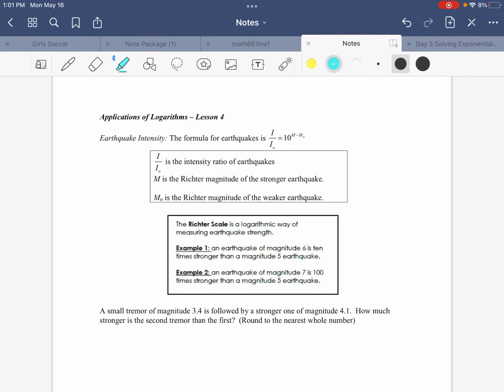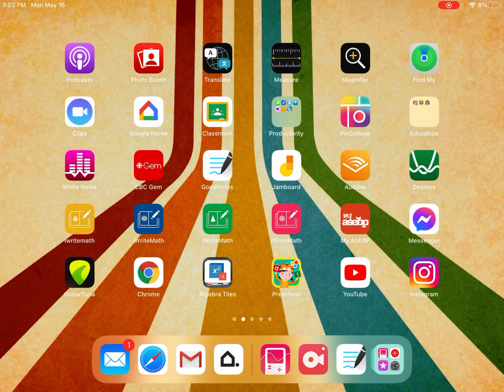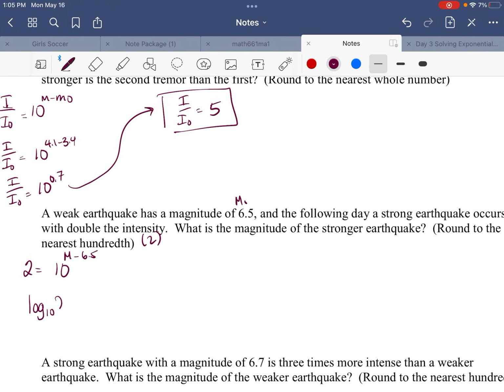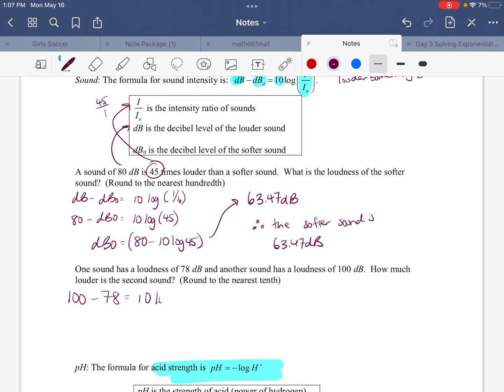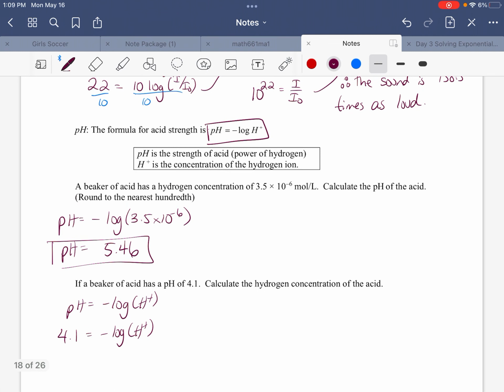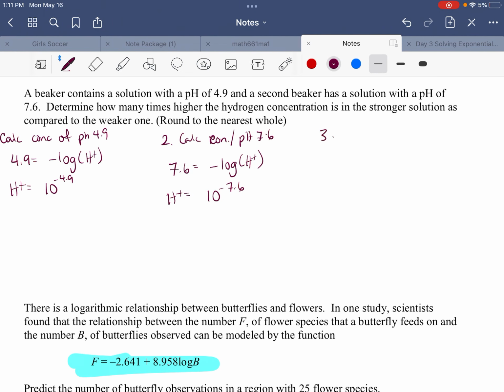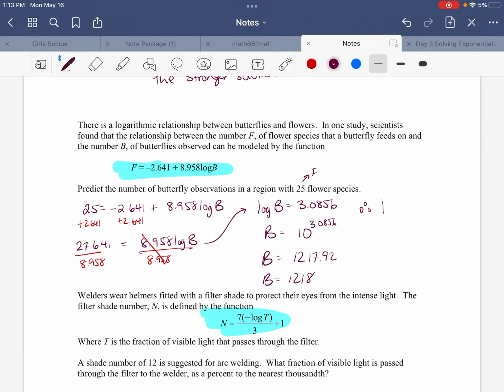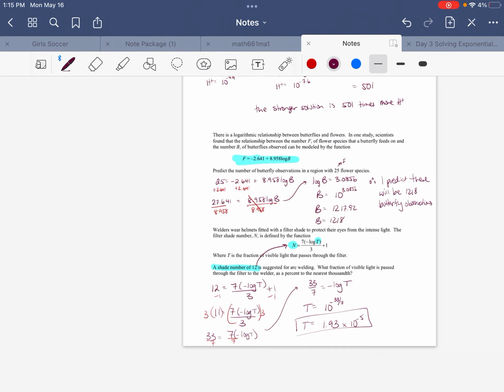Math 30-2 applications of logs lesson 4